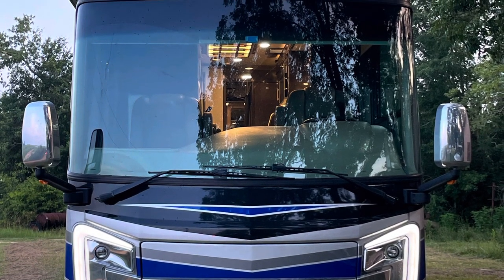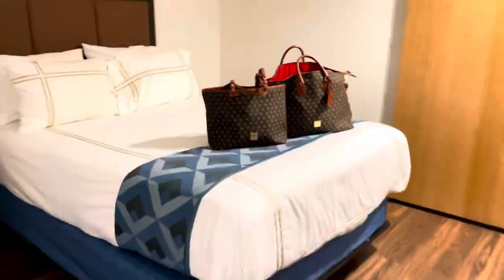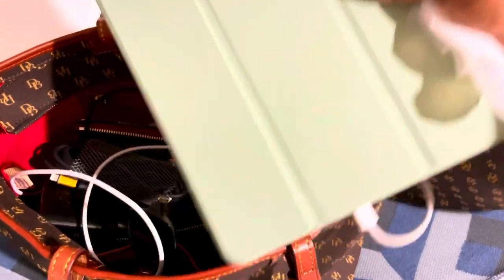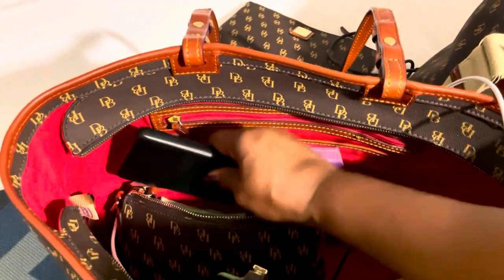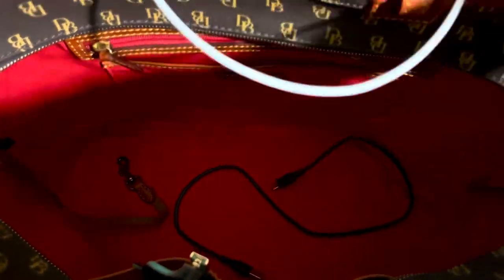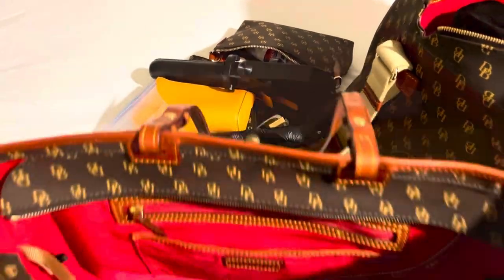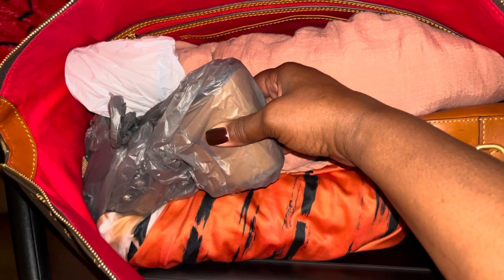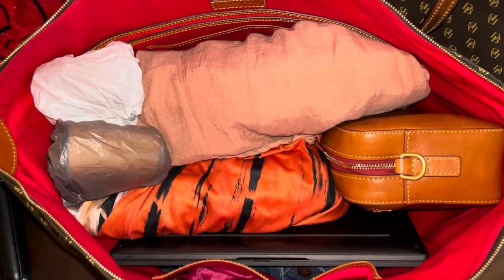Dooney & Bourke: Bonus Travel Footage/Mod Shots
Dooney & Bourke: Bonus Travel Footage

Join my Facebook Group: The Dooneynista Den (must answer all membership questions and have a profile photo to join)